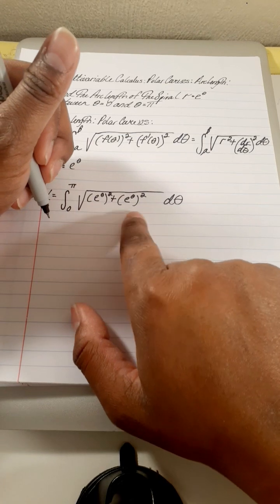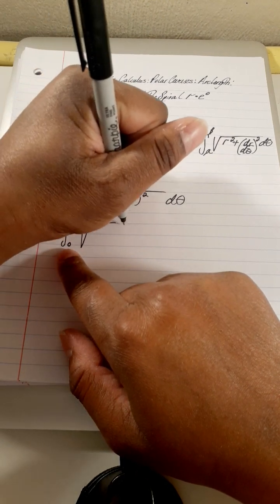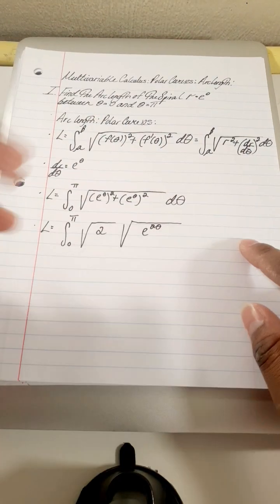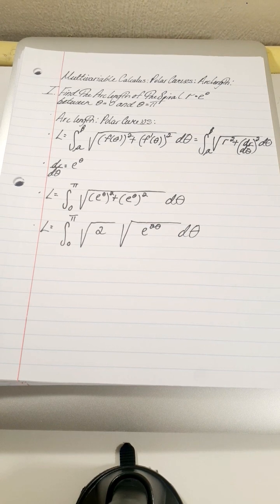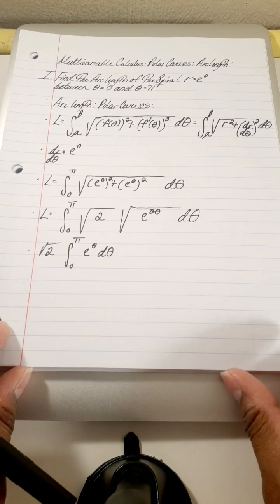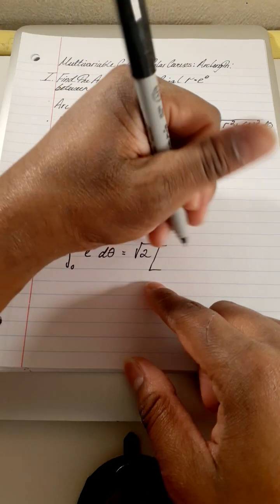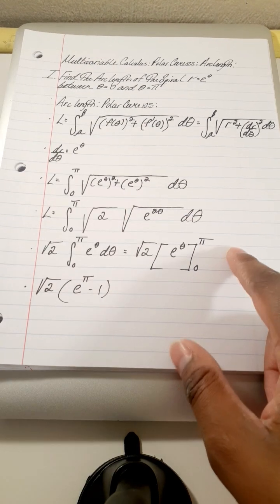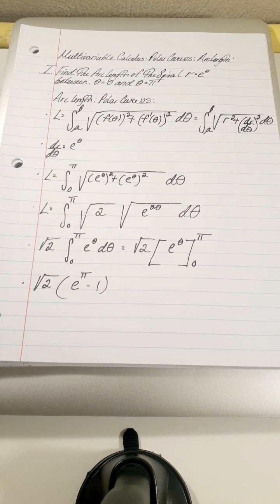Multivariable Calculus: Arc Length: Polar Curves- Find the Arc Length of the Polar Curve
Find the Arc Length of the given Spiral (Polar Curve)